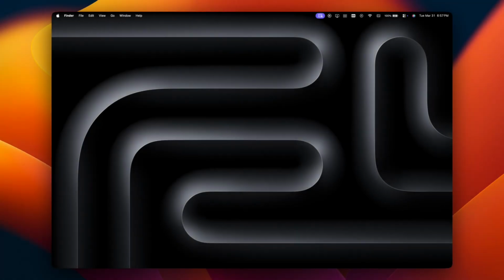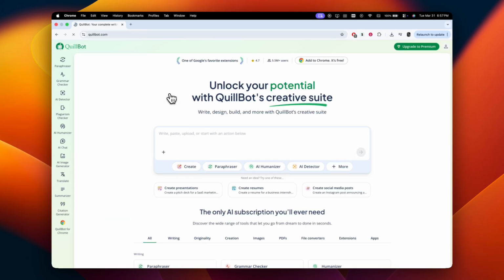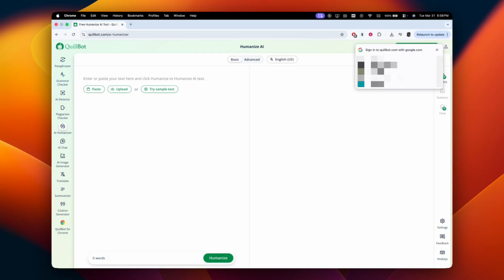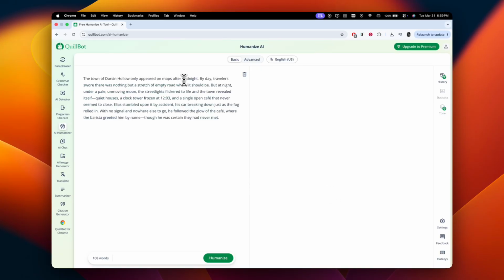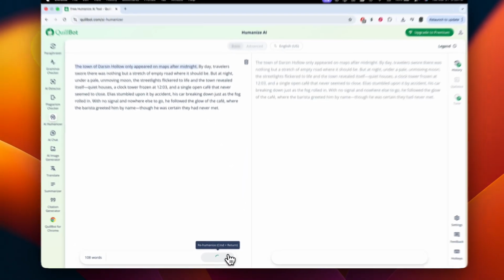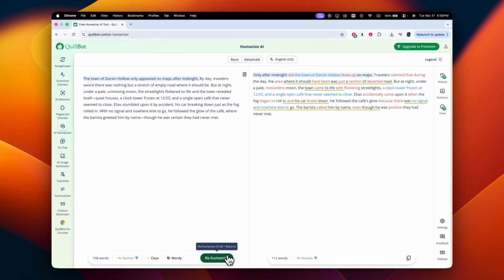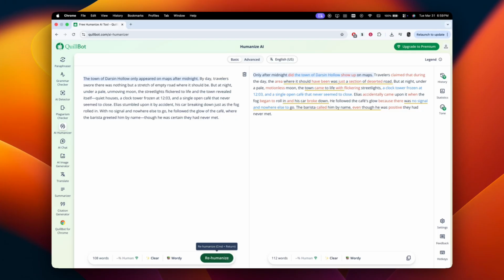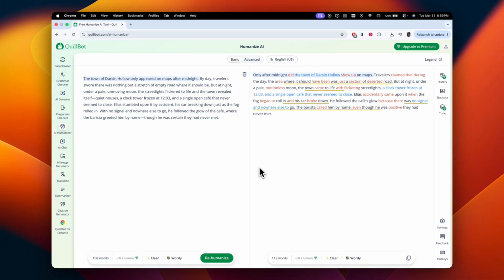How To Humanize AI Content Using QuillBot | Step By Step Guide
Want to make AI content sound more natural and human? Here’s how to do it with QuillBot.

First, go to QuillBot Paraphraser and paste your AI-generated text. Choose a mode like “Fluency” or “Creative” for more natural results.

Next, adjust the synonym slider to balance originality and readability. Click Paraphrase and review the output.

Finally, manually tweak sentences to match your tone and add a personal touch for the best results.

That’s it — quick and effective!